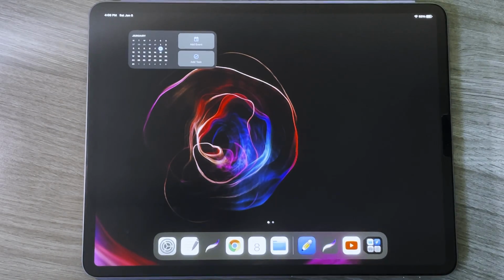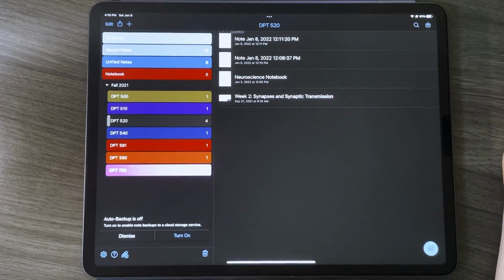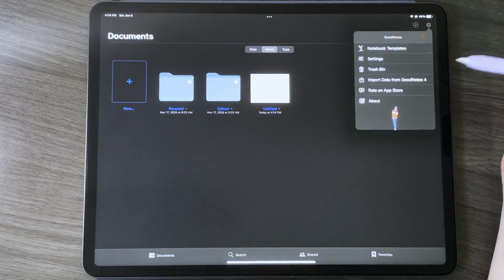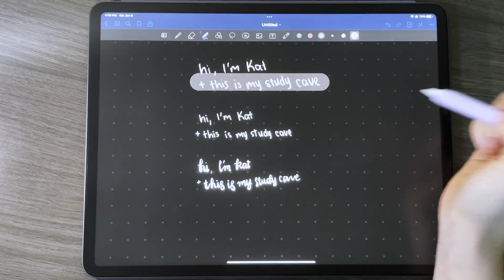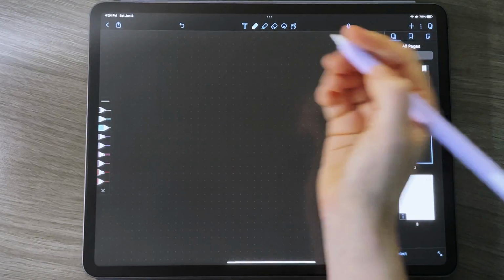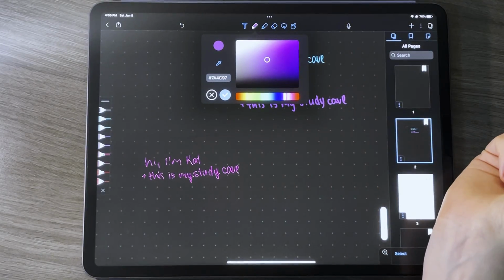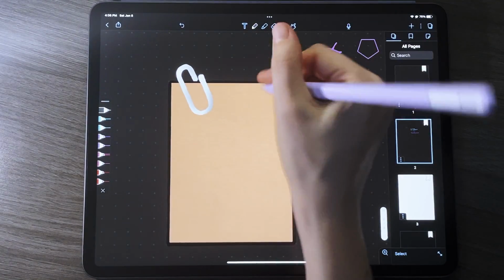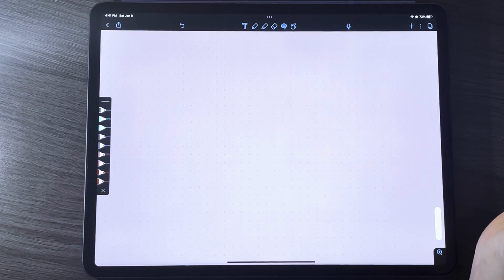Goodnotes VS Notability|Feature Comparison of the Digital Notetaking Apps|A grad student's thoughts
Goodnotes 5 vs. Notability to start of 2022! Should you use Goodnotes or Notability if you’re a student? If you’re a digital planner? Today we’re going to go over some features of the apps, and the differences between the two apps.

I know there’s been so many goodnotes vs notability videos, but things have changed with Notability’s new paid scheme that was released last year, so I thought I’d hop on the bandwagon and talk about some features.

What products I use:
Apple iPad Pro 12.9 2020
Apple iPad Mini 6
Apple Pencil 2

I'm a 1st year Doctor of Physical Therapy student in the PNW. Content includes study vlogs, study with me's, iPad tips and tricks, school tips and tricks (both specific to physical therapy school and not), and of course, my cats. (Yes, my name is Kat, and I'm also a crazy cat lady).